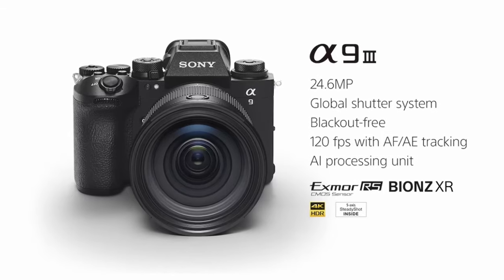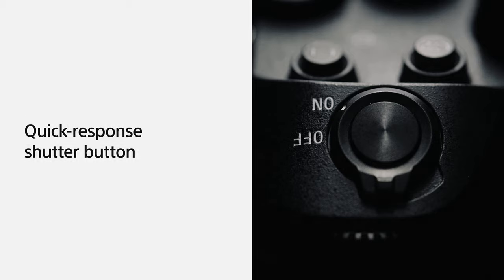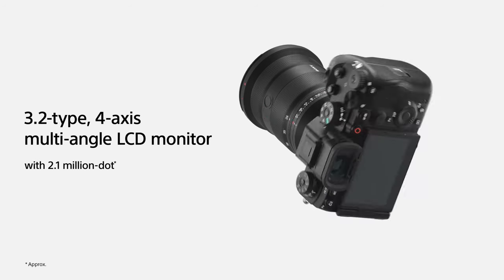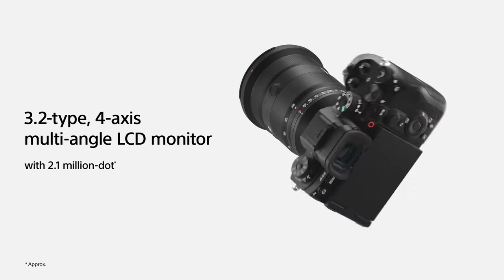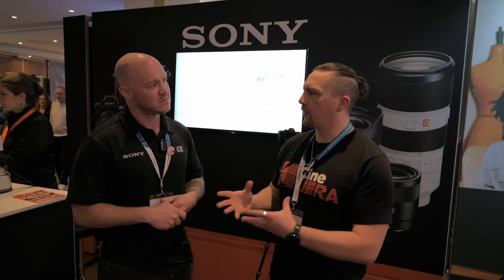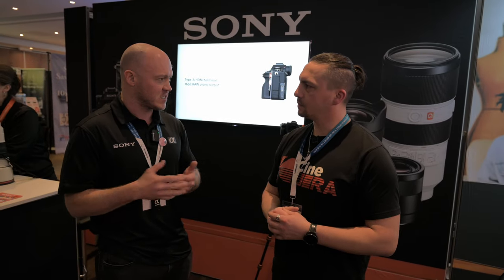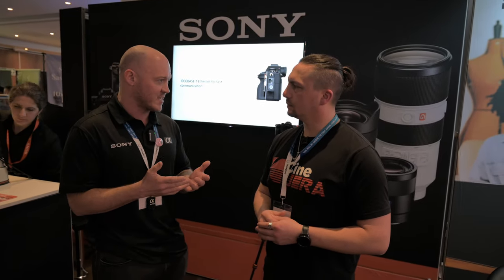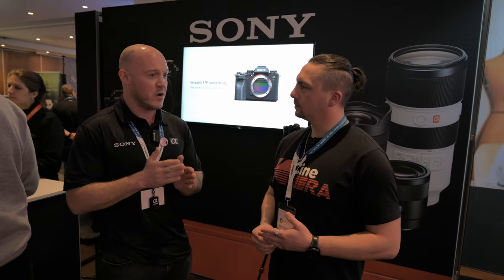Sony α9 MK III With Global Shutter - Sony A9 MK3 - SWPP Show London 2024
Sony α9 MK III With Global Shutter - Sony A9 MK3 - at the London Photo Video Convention and Trade Show (SWPP) London 2024 @Sony @SonyEuro  @SonyProfessionalEurope  @ImagingbySony
Cam Op:  @rxtxmedia

00:00 Intro
00:14 Sony stand at SWPP London 2024
00:24 Sony A9 MK III
00:48 Is the quality consistent at 120 fps on Sony A9 MK III
01:04 Writing speed to the card on Sony A9 MK III
01:42 120 frames per second explained on Sony A9 MK III
02:27 What lenses can you use with the Sony A9 MK III
03:04 Is Sony A9 MK III available right now?
03:24 Sony 70-200mm 2.8 MKII Lens
04:11 The new Sony 300 mm F2.8 lens on a Sony A9 MK III
06:03 What does 120 frames per second sound like?

At the London Photo Video Convention and Trade Show (SWPP) London 2024, I had the opportunity to test the Sony A9 MK III, a cutting-edge camera, alongside Sony's new 300mm F2.8 lens. The A9 MK III impressed me with its global shutter system and 24.6 MP full-frame stacked CMOS sensor, capturing fast-moving subjects with exceptional clarity and no distortion. The 1/80000 second shutter speed was perfect for the dynamic environment of the show.

Using the 300mm F2.8 lens, I was able to capture stunning, detailed images from afar, showcasing the lens's remarkable focal length and wide aperture. The camera's 759 phase-detection points autofocus system ensured sharp focus in challenging lighting.

As a professional photographer and filmmaker, the 4K movie shooting at 120p without cropping and Sony's S-Cinetone color profile stood out to me, offering cinematic quality footage.

The camera's design, with its intuitive operation and high-resolution OLED viewfinder, made my shooting experience comfortable and efficient. Its advanced image stabilization was crucial in maintaining crisp shots, both stills and videos, in a handheld shooting scenario.

In summary, my experience testing the Sony A9 MK III and the 300mm F2.8 lens at the SWPP Show was exceptional, setting a new standard in professional photography and filmmaking.

The 2024 London Photo & Video Trade Show, organized by The Society of Photographers, was a notable event in the photography industry, held from January 18 to 20. It brought together over 100 exhibitors, showcasing cutting-edge photographic equipment and services. The event was a hub for learning, with demonstrations from top manufacturers and exclusive deals for attendees. It served as an essential networking platform, helping professionals stay updated with trends and technological advancements. This annual convention has become a key date for photographers to connect, learn, and grow in their craft.